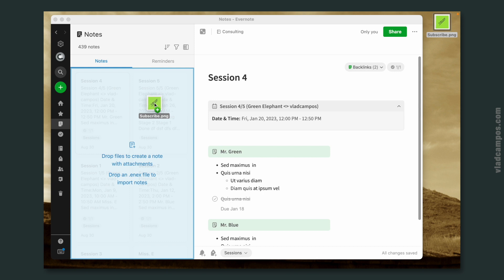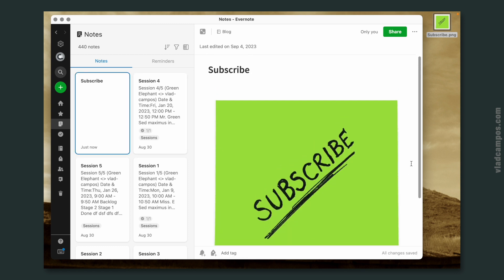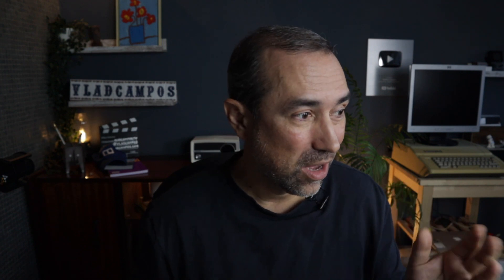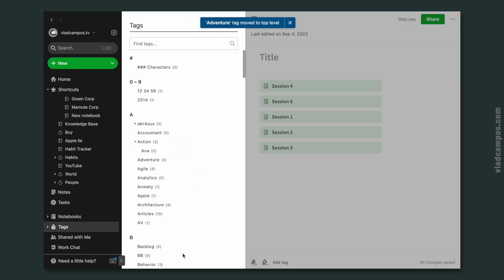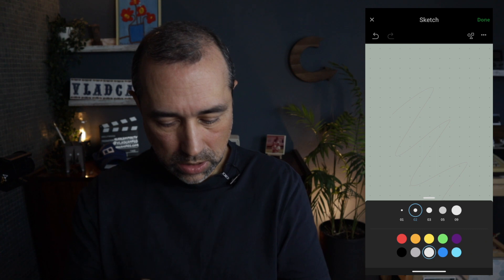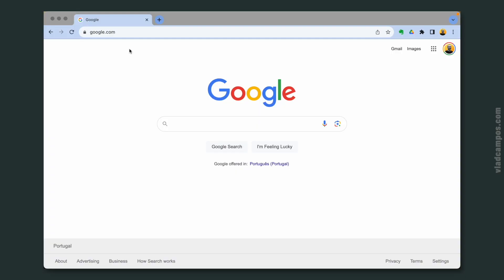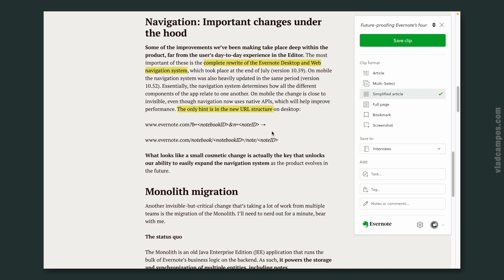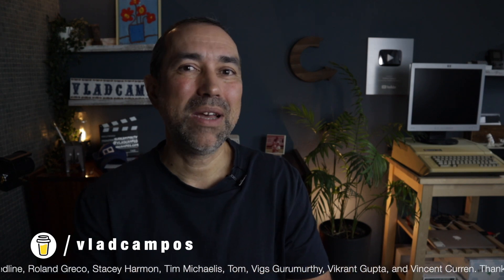🫣 Untangling my mess: Evernote Housekeeping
I spent a lot of time this weekend reorganizing my notes and files, and now I am convinced that Evernote is much faster. Great job, Bending Spoons! But there are still a few issues.

➤ SOCIAL

• The Memory Illusion: Remembering, Forgetting, and the Science of False Memory
• The Click Moment: Seizing Opportunity in an Unpredictable World

➤ CHAPTERS
0:00 | Intro
0:13 | Moving files from Google Drive to Evernote.
0:51 | Adding files to Evernote notes.
3:27 | Working with multiple notes.
4:57 | Evernote has new features?
12:27 | I love Obsidian Publish.
14:32 | Evernote problems.